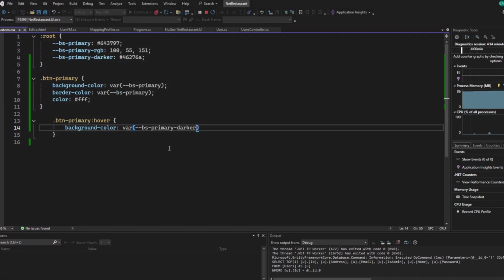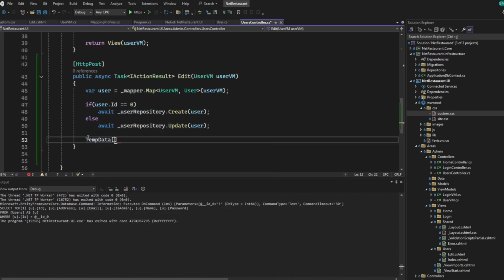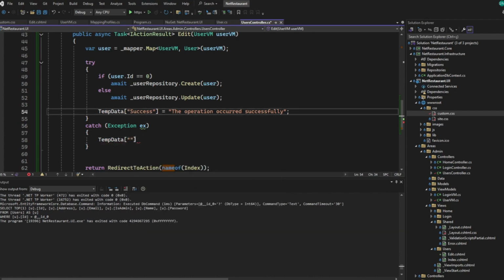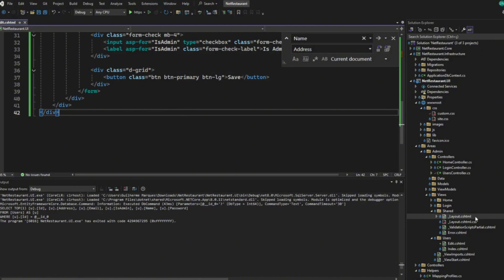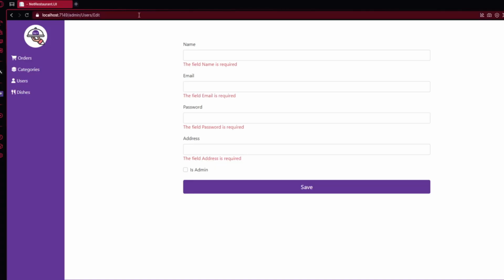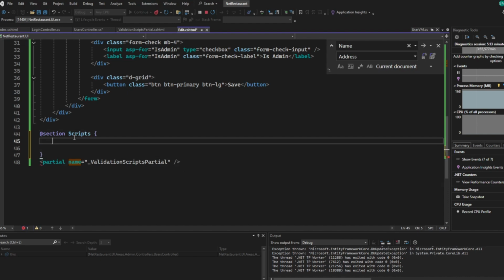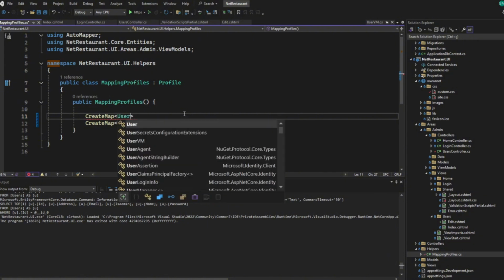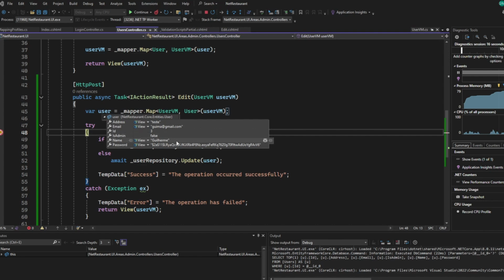ASP.NET Core MVC 6.19 - UI - Post Action and Hashing Password